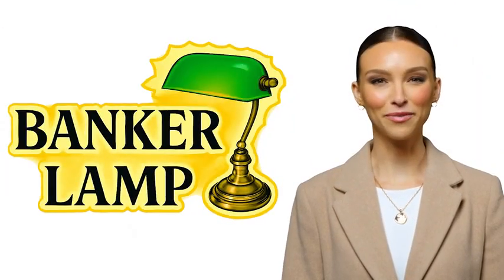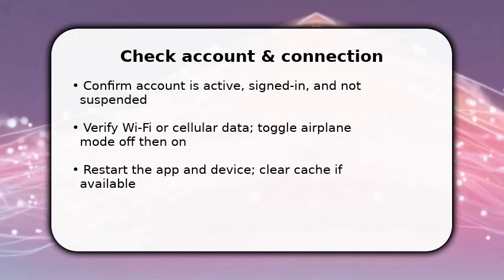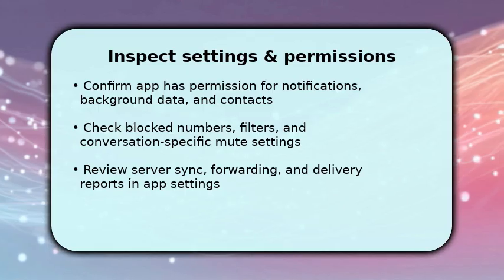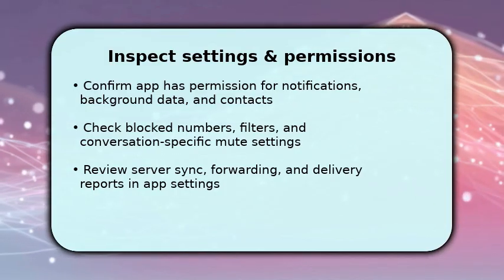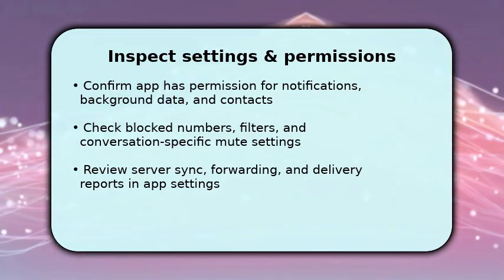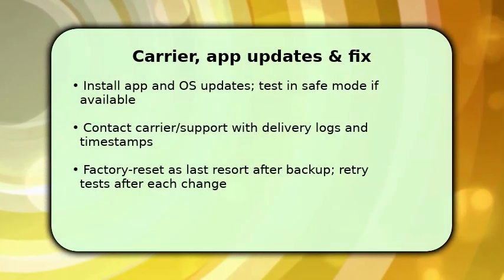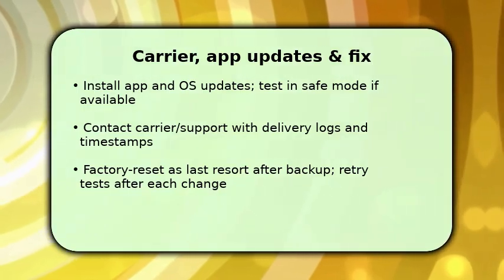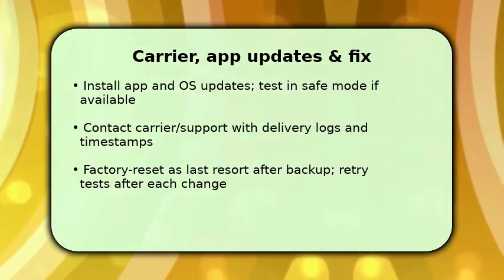How to Fix Messages Not Receiving (full Guide)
How to Fix Messages Not Receiving (full Guide) | 🔒 Surfshark VPN Deal — Stay private and secure. $1.99/mo + 3 Months Free ▸

Discover the comprehensive steps to resolve issues when messages fail to arrive on your device. This video serves as a full guide, covering troubleshooting techniques and practical solutions for common messaging problems.

fix missing messages, receive emails, troubleshoot communication,